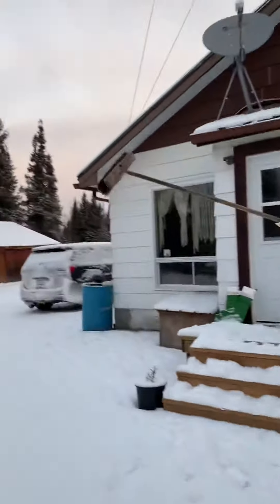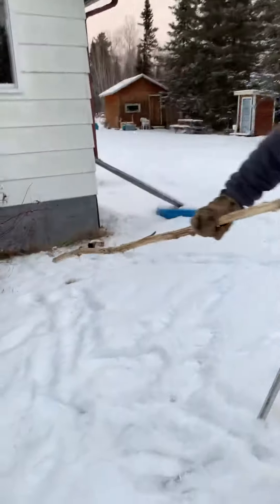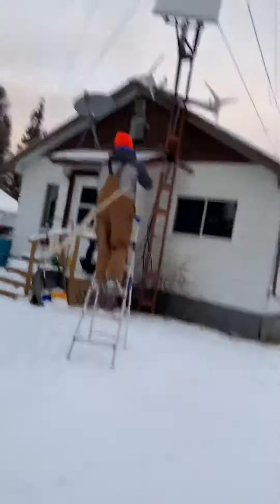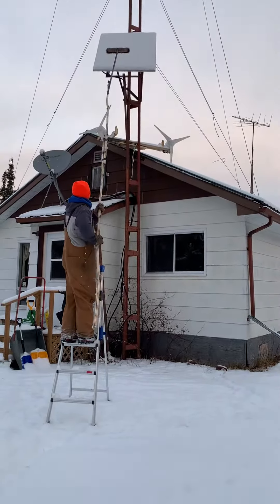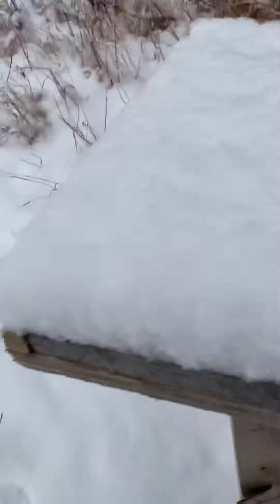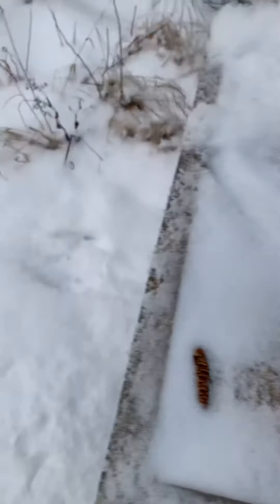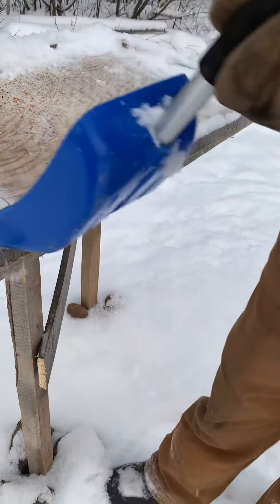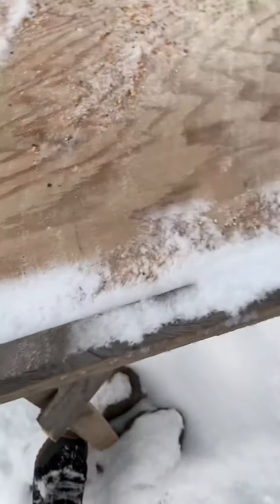Snow Clearing Solar panel